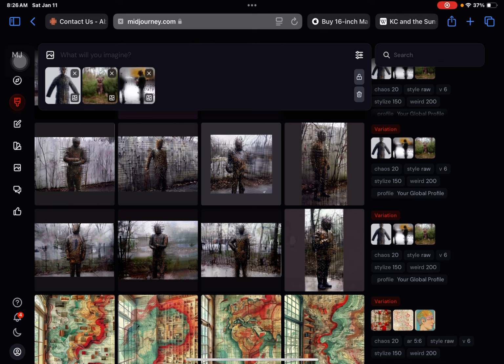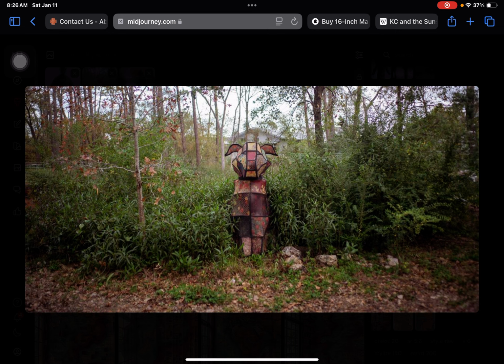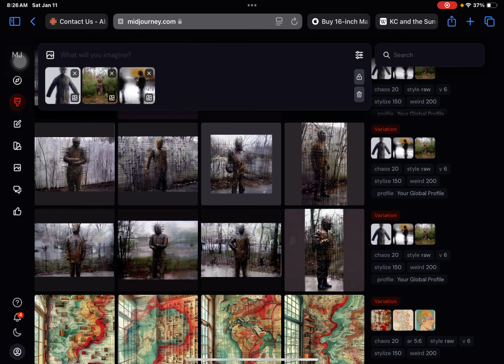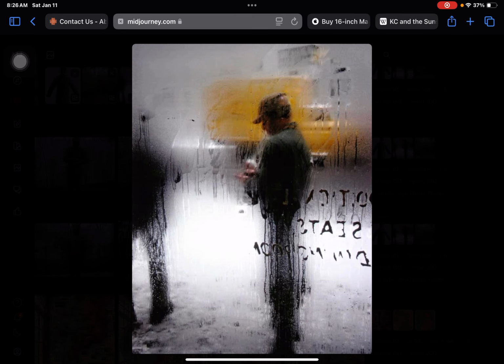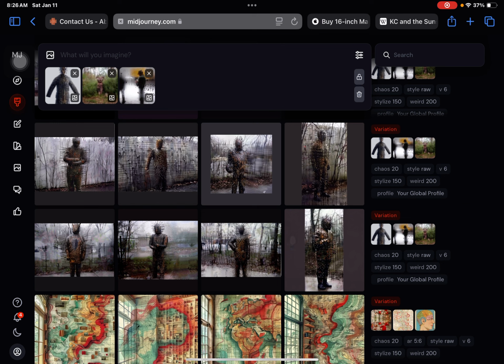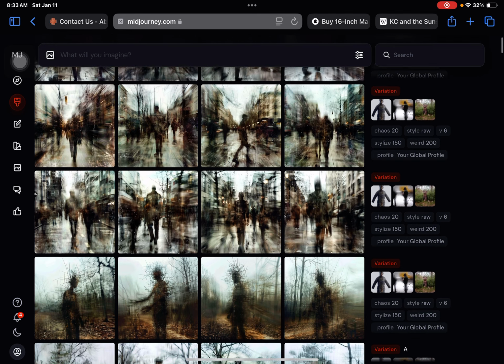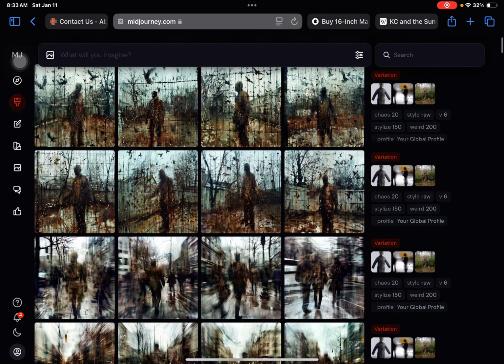January 11, 2025